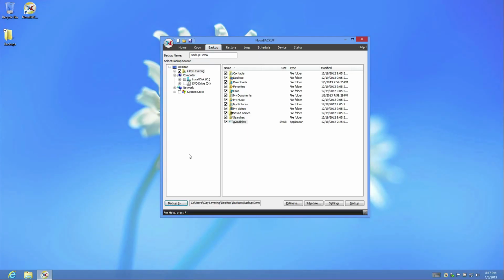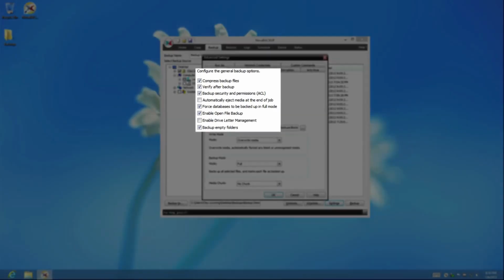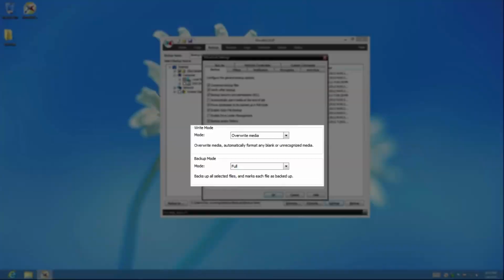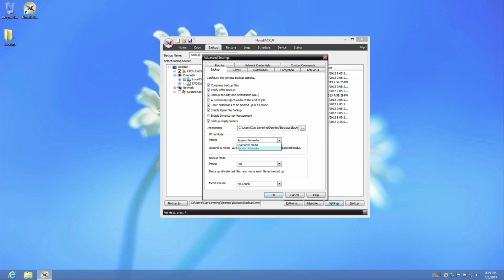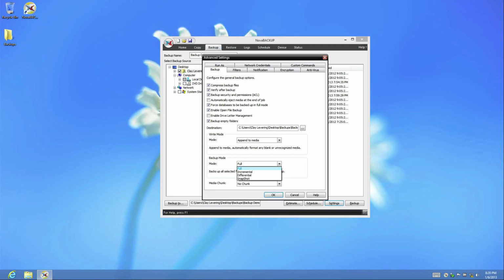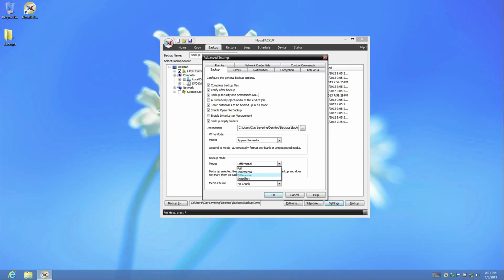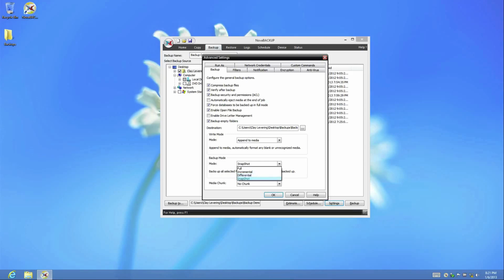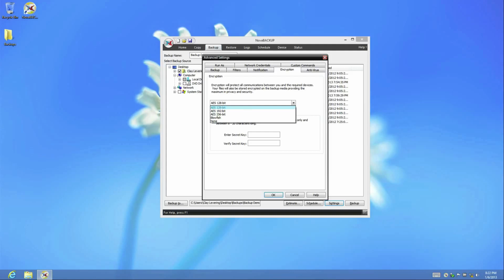Nova Backup Type of Backup, Security Walkthrough